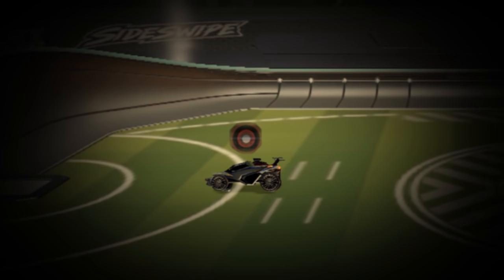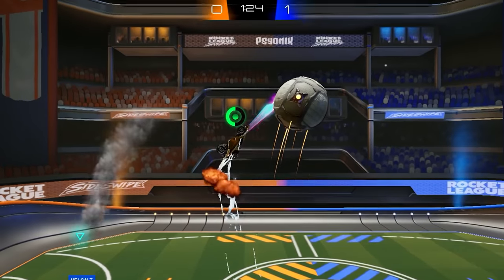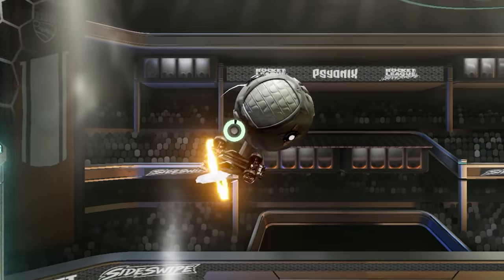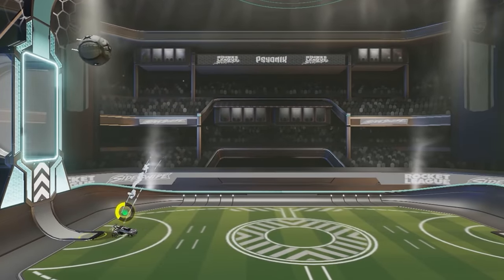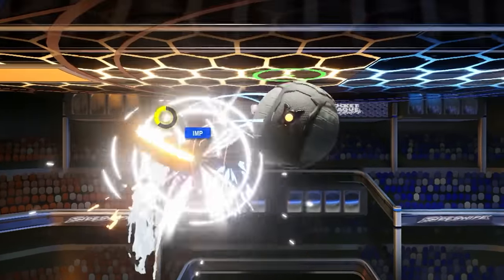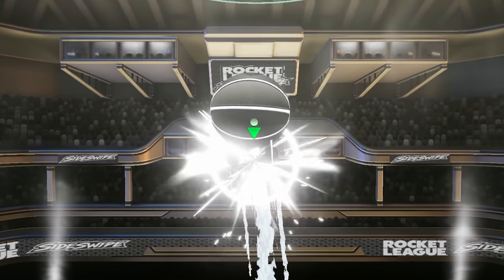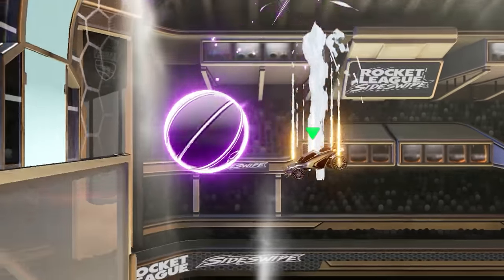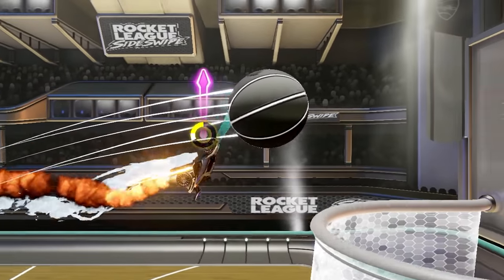How to TURBO STALL CHAIN in Rocket League Sideswipe (aka. infinite reset / infinite stalls)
In this video you'll learn how to turbo stall chain in rocket league sideswipe, which means chaining multiple stalls together in a single move. AND a training routine with Beginner, Intermediate and Advanced levels.

0:00 - Intro
0:59 - Introduction to Stall Chains (how to)
1:54 - My #1 tip (Touch & Controller handcam)
3:04 - When to use stall chains (off/def)
4:28 - Training Routine (Intro/Beginner)
5:17 - Training Routine (Intermediate)
6:00 - Training Routine (Advanced)
7:00 - Hope that helped!